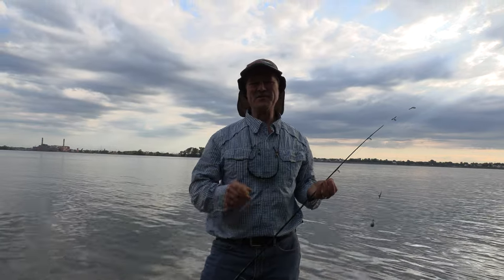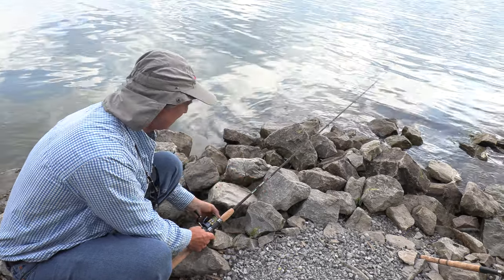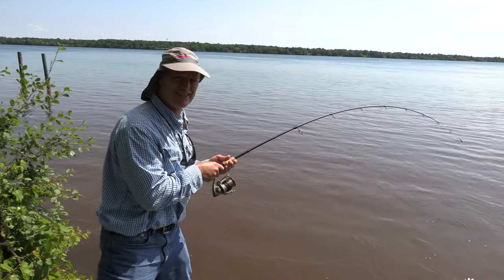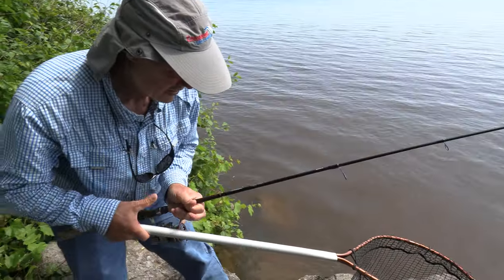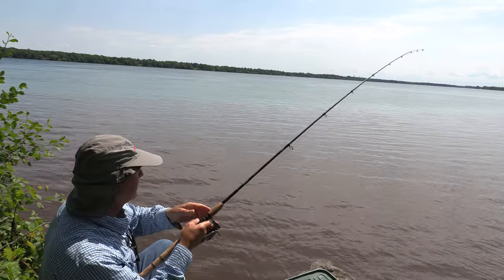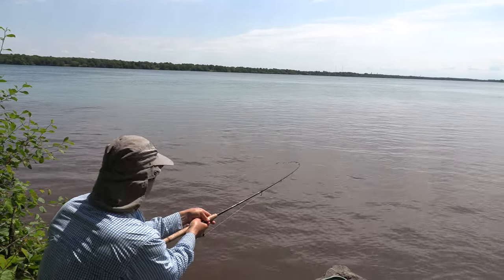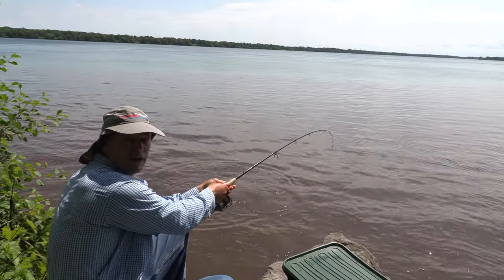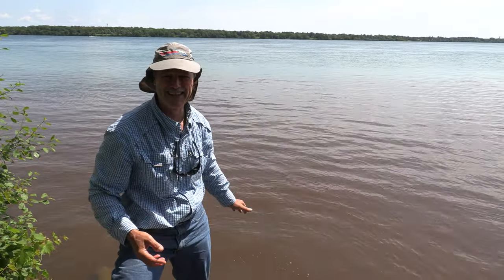Carp fishing from shore with the simplest bait: corn!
We're on the rocky shoreline today with Catch-a-Carp bait pockets stuffed with corn fishing for common carp! Sometimes it's the simple things that work the best.